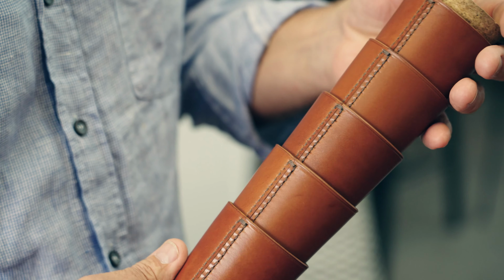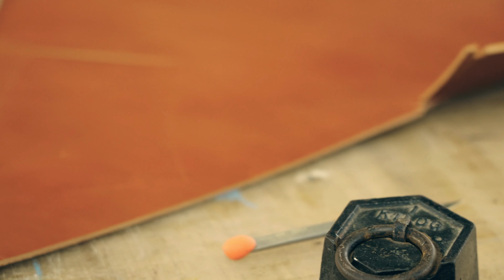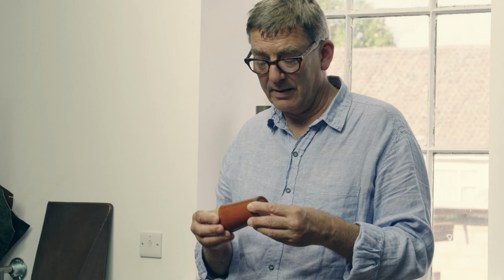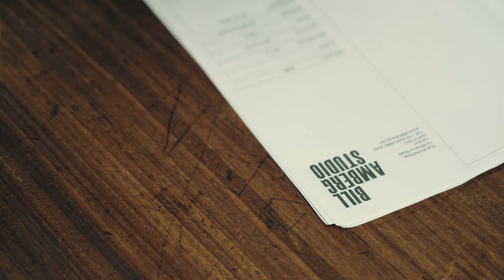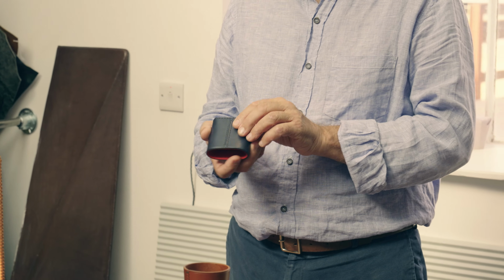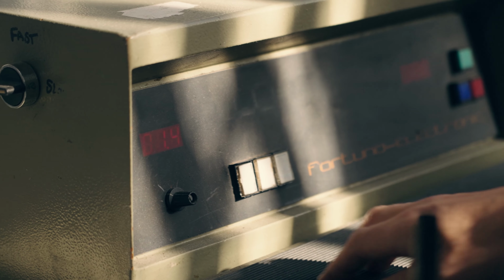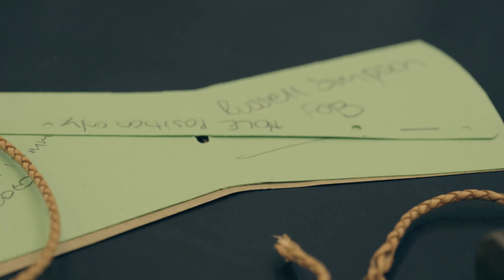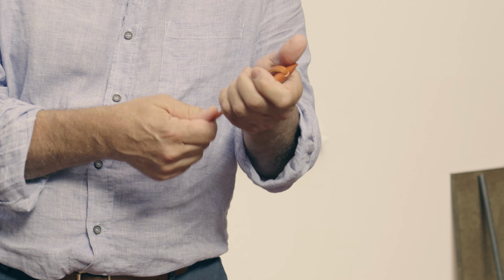A Collaboration with Bill Amberg Studio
Bill Amberg founded his studio almost 40 years ago. Today it is one of the world’s most respected creators of bespoke leather products, interiors and furniture.

Based in Park Royal, London, the studio works on everything from saddlery to upholstery, bookbinding to casemaking, as well as training generations of talented craftspeople. Most of their products use vegetable-tanned leather from a small and select number of European tanneries, following the highest ethical and sustainable standards.

Bill’s studio was the perfect collaborator for Russell Simpson’s completion gifts. The gift is our way of marking the end of the sales process. We wanted to create a memento to the shared effort that went into that process and a celebration of the successful outcome.